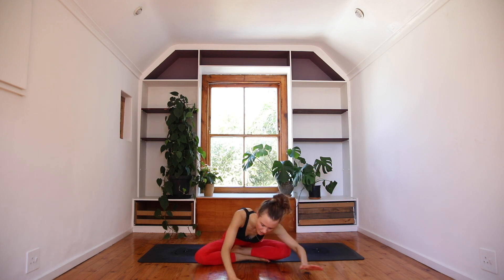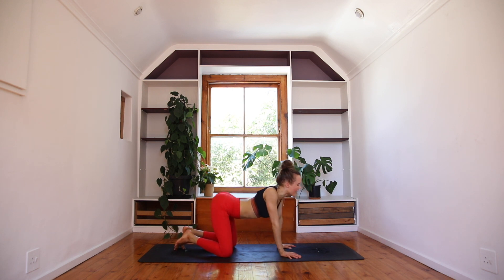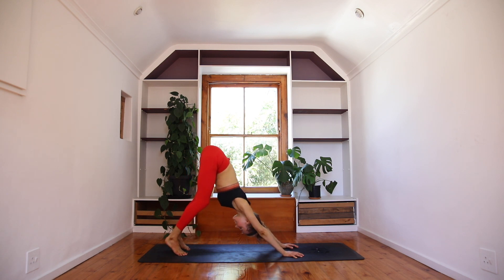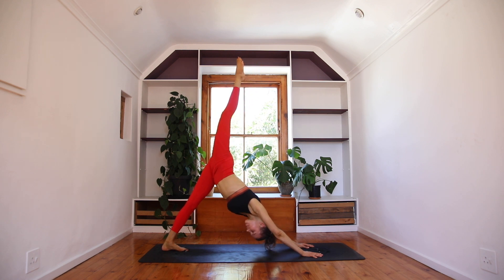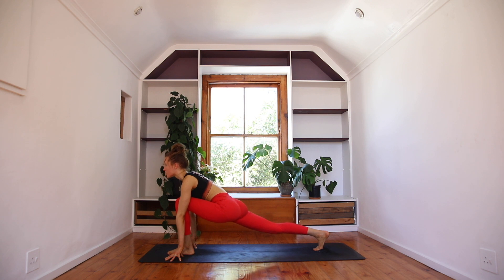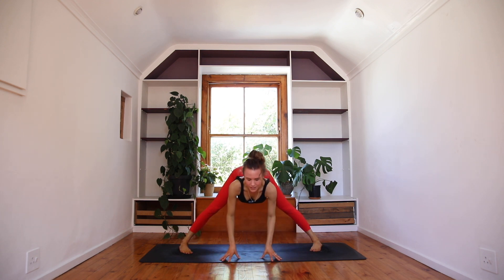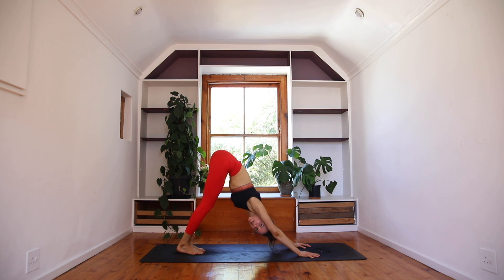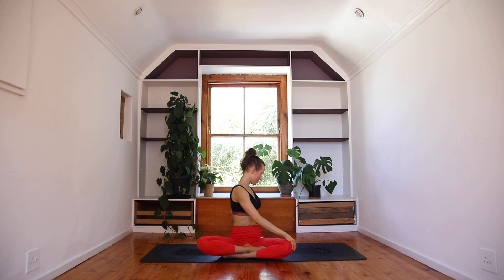MORNING YOGA For Energy & Calm | 13 Min Morning Stretch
This short + sweet morning yoga flow is both energising and grounding ideal when you are short for time and want to open up your body, stretch and drop inwards. this is an all levels Vinyasa Flow I hope you enjoy this short session!

The Canon Camera I use: